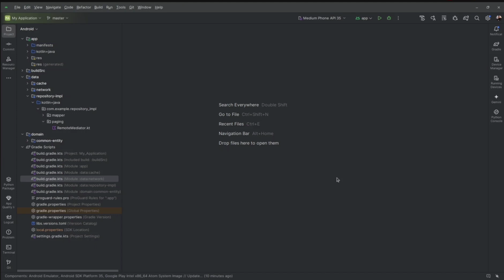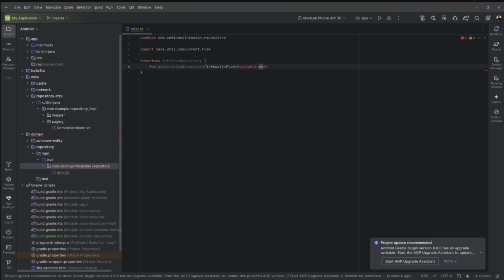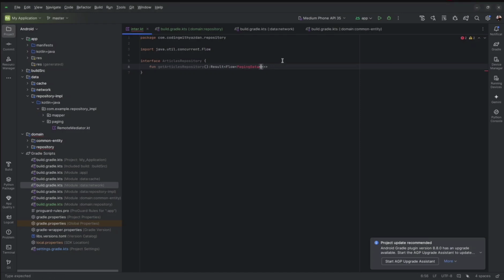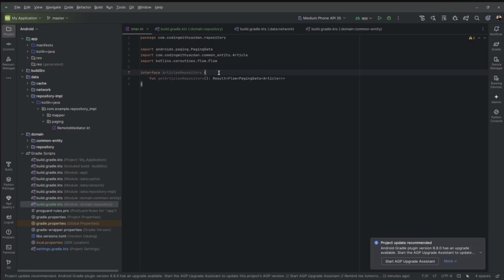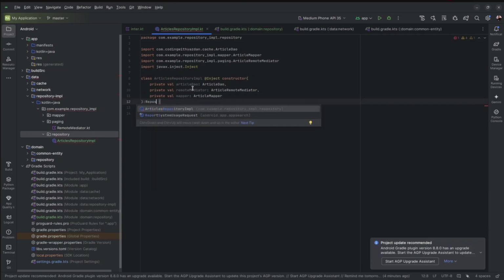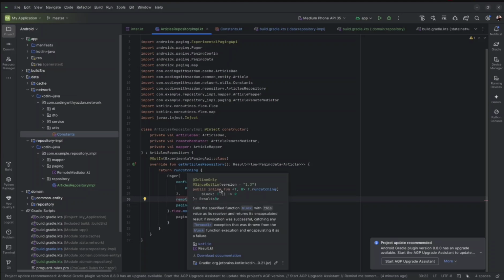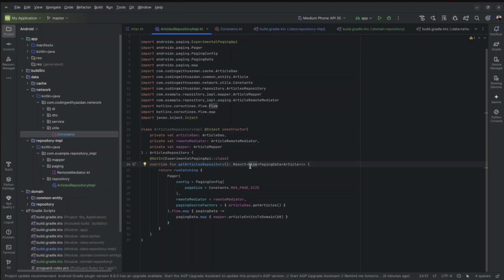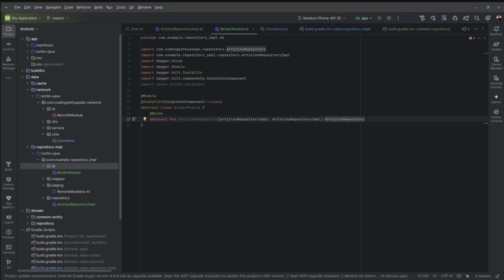Repository Pattern in Android | Paging 3 + RemoteMediator + Clean Architecture - part 8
Welcome to this part of the Android Clean Architecture series! In this video, we implement the Repository Pattern — a critical step in building scalable, testable, and maintainable Android apps.

You'll learn how to bridge the gap between your UI and data layers by creating a clean and modular repository using Paging 3, RemoteMediator, Room, and Mappers.

We’ll also bind the repository using Hilt Dependency Injection to keep your architecture clean and your code loosely coupled.

🚀 What You'll Learn:
✅ What is the Repository Pattern and why it's essential
✅ Creating the Repository interface and implementation
✅ Connecting RemoteMediator and Room to the repository
✅ Using Mappers to return domain models to the UI
✅ Configuring PagingData and PagingConfig
✅ Binding repository implementation with Hilt